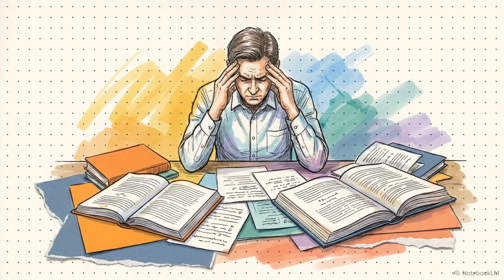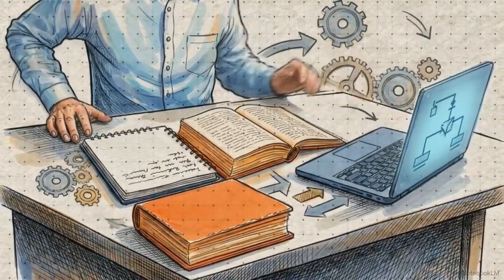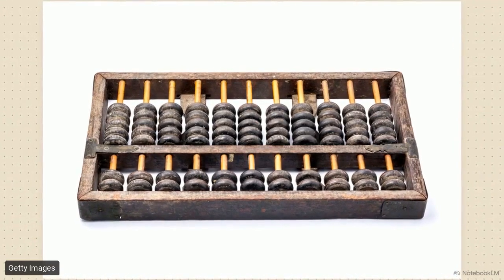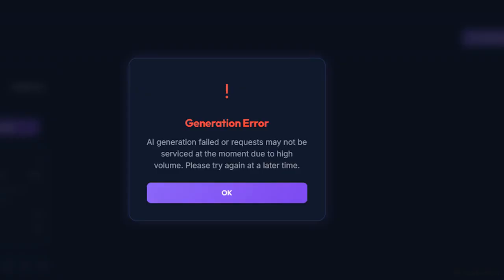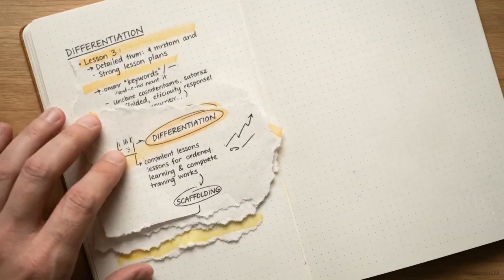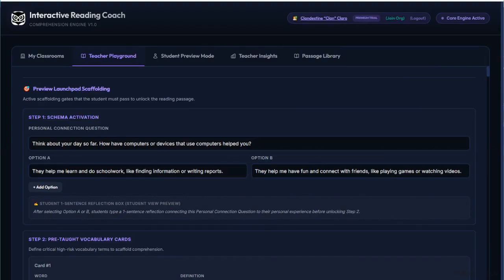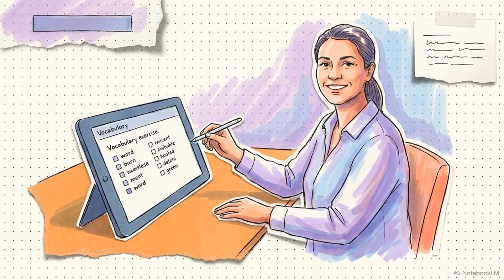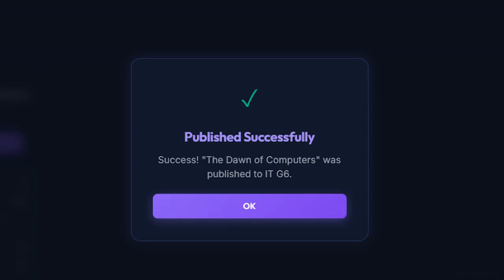How to Generate Custom AI Reading Lessons in Minutes | Interactive Reading Coach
Educators often spend hours searching for reading materials that match a specific topic and reading level, plus building introductory questions and vocabulary prep
. The Interactive Reading Coach automates this entire preparation workflow by serving as an active, responsive comprehension engine
In this step-by-step tutorial, see how a single prompt—such as "the history of computers"—is transformed into a 200-to-400-word leveled passage and a fully scaffolded interactive assignment
What You'll Learn in This Video:
Dashboard Navigation: How to launch custom assignment creation directly from your classroom module
Leveled AI Generation: How the AI integrates key concepts (like the abacus or Charles Babbage) into a custom draft matching your target reading level
Handling Retries: Quick fixes for high-volume timeout errors during complex generation
Automated Scaffolding & Learning Gates: How hidden psychometric and scaffolding agents construct schema activation reflection questions and pre-teach high-risk vocabulary words (e.g., "precursor")
Publishing Controls: Naming your lesson ("The Dawn of Computers"), adjusting differentiated learning thresholds, and deploying the lesson to your student portal
Video Chapters:
00:00 — Introduction: Solving Reading Comprehension Challenges
00:35 — Dashboard Navigation: Starting Lesson Creation
00:58 — Topic Input: Generating the Leveled AI Passage
01:25 — Troubleshooting: Handling Generation Retries
01:42 — Pedagogical Processing: Building Learning Gates & Cognitive Scaffolding
02:15 — Preview Launchpad: Schema Activation & Reflection Prompts
02:38 — Vocabulary Prep: Isolating & Defining High-Risk Words
03:02 — Final Configuration: Naming the Lesson & Setting Learning Thresholds
03:25 — Publishing: Deploying the Interactive Assignment to Students

Link to the Web App dot com